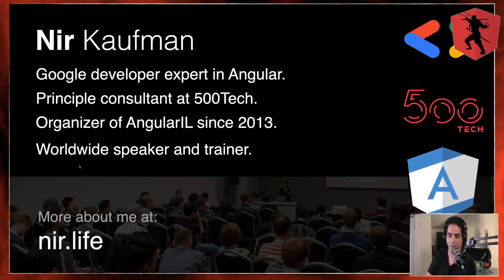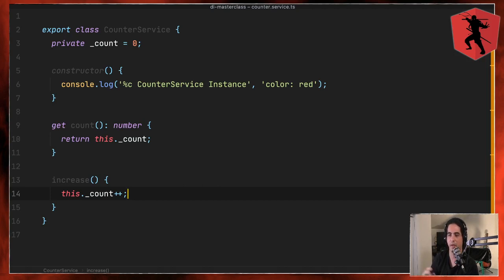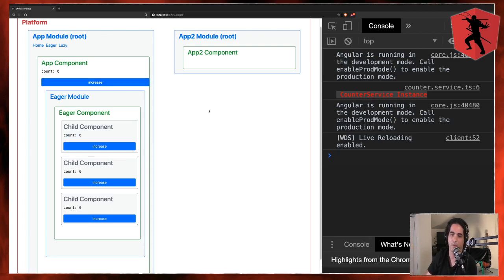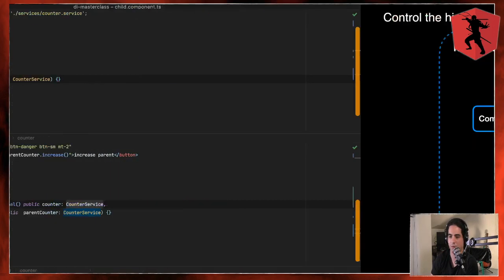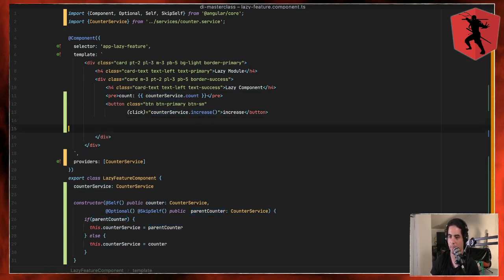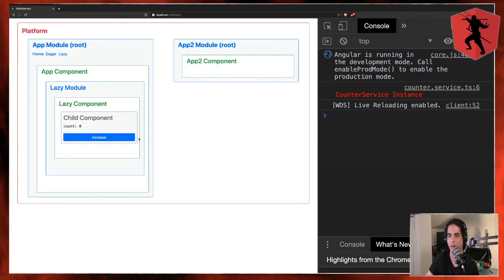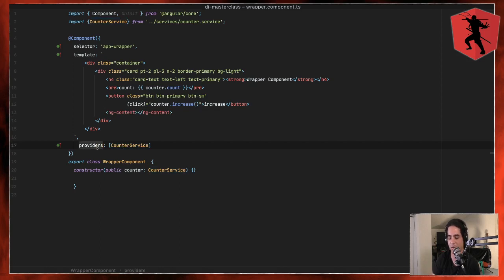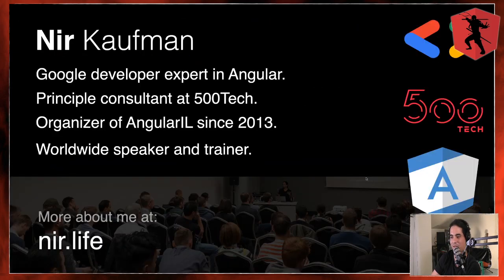Dependency Injection in Angular - Part I - Node Injectors (English)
In this session, we will start our journey to Angular DI by learning about Node Injectors: configuration, resolutions, and more.

You can find all the links at nir.life.